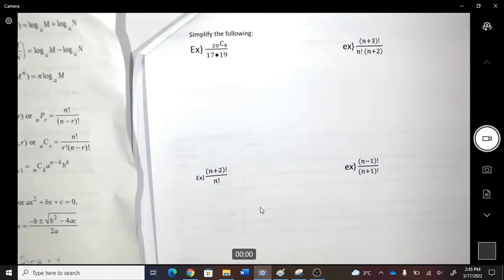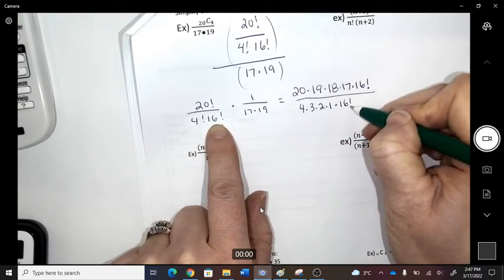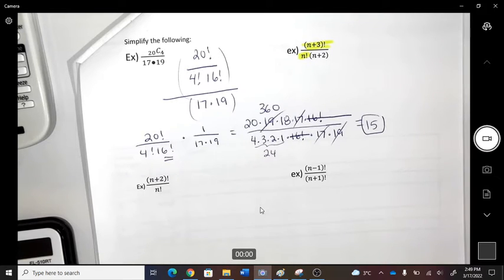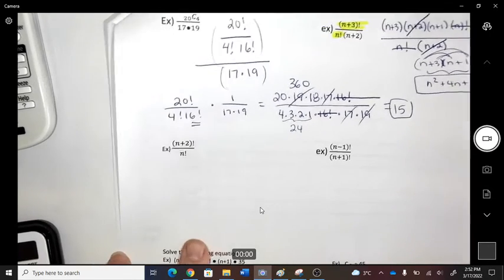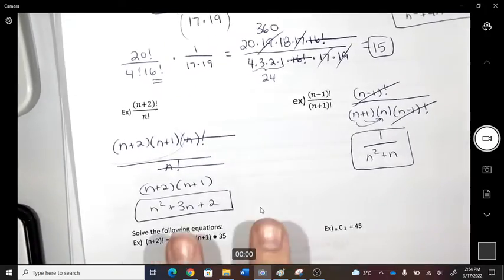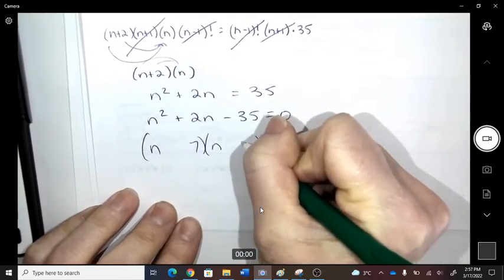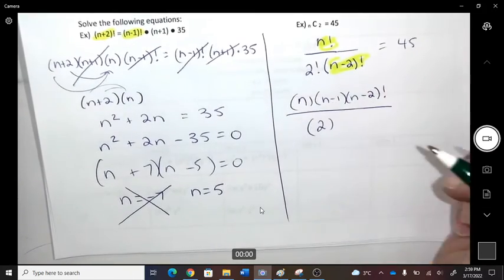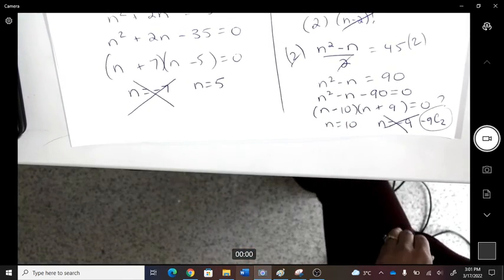C P and factorial expressions and equations